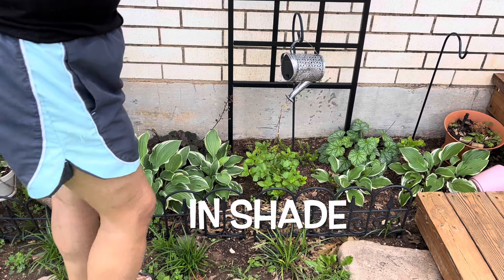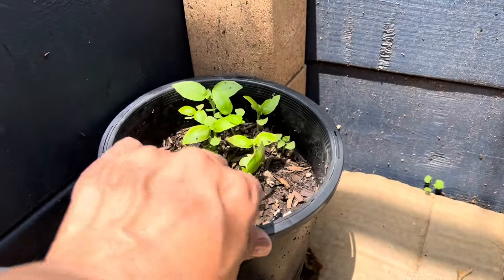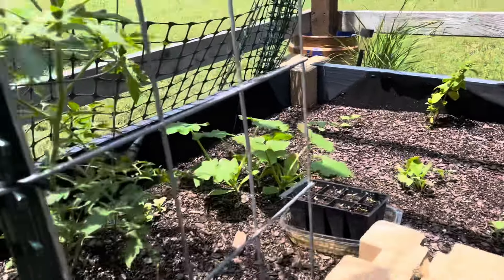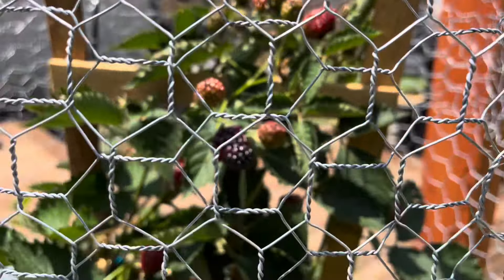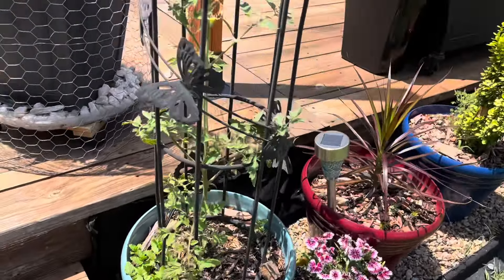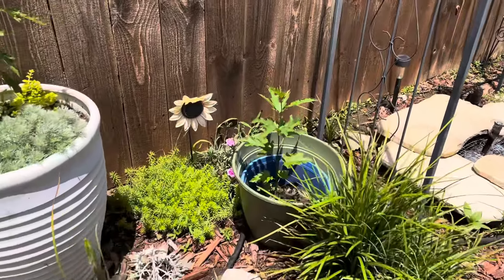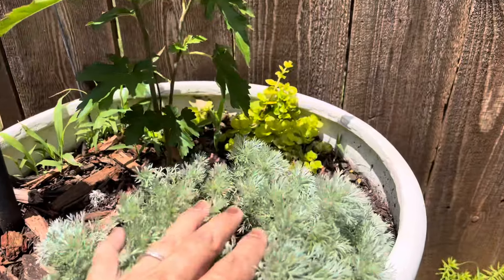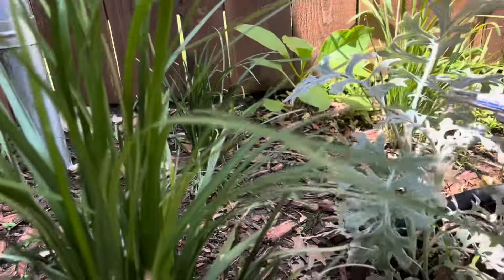The Mini May Garden Tour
Showing vegetable garden growth since planting in April and my heat tolerant garden plants and trimming of a young Crape Myrtle